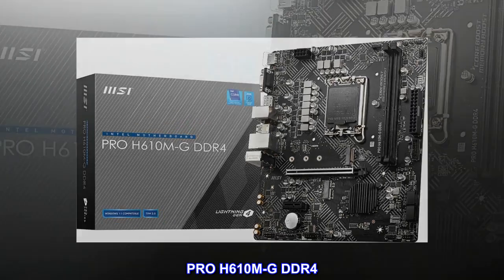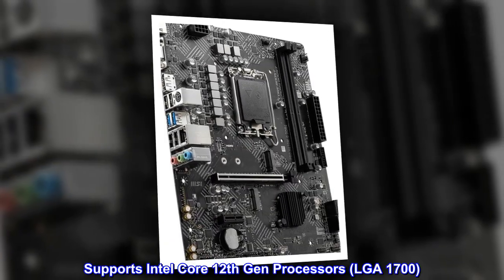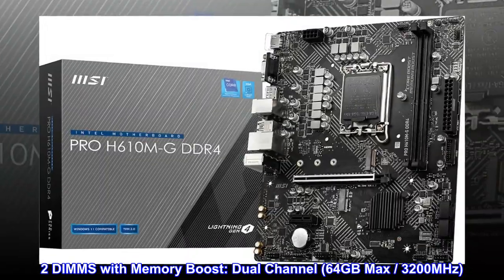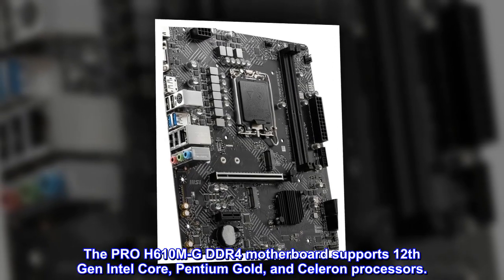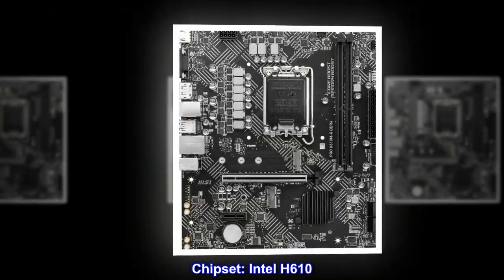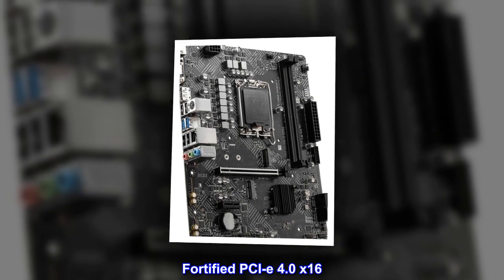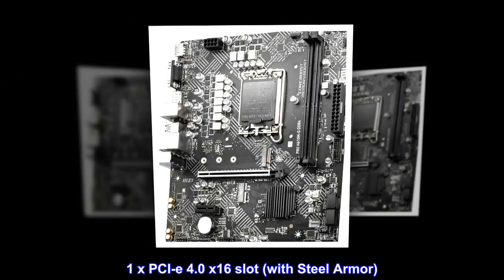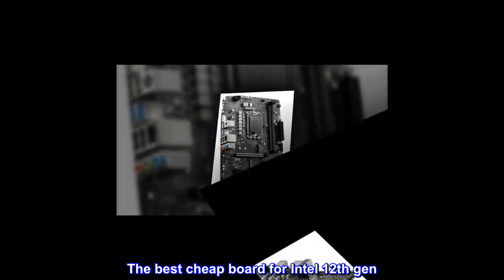MSI PRO H610M-G DDR4 DDR4 Motherboard (mATX, 12th Gen Intel Core, LGA 1700 Socket, DDR4, PCIe 4,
PRO H610M-G DDR4
Business Elegance
The PRO H610M-G DDR4 is a business-oriented micro-ATX motherboard featuring the latest Intel H610 chipset that includes legacy-friendly display connectivity.

Supports Intel Core 12th Gen Processors (LGA 1700)
Turbo Gen3 M.2 slot
1 x PCI-e 4.0 x16 slot
2 DIMMS with Memory Boost: Dual Channel (64GB Max / 3200MHz)
7.1 HD Audio with Audio Boost
HDMI, DP & VGA Ports
Supports Intel Core 12th Gen Processors
The PRO H610M-G DDR4 motherboard supports 12th Gen Intel Core, Pentium Gold, and Celeron processors.

Form Factor: Micro-ATX
Socket Type: LGA 1700
Chipset: Intel H610
Integrated Cooling Features
Chipset Heatsink: Provides passive cooling
Frozr AI Cooling: Automatically adjusts system fan settings based on CPU & GPU temperatures
Fortified PCI-e 4.0 x16
MSI PCI Express Steel Armor slots are secured to the motherboard with extra solder points to support the weight of heavy graphics cards. Steel Armor also shields the point of contact from electromagnetic interference:

1 x PCI-e 4.0 x16 slot (with Steel Armor)
1 x PCI-e 3.0 x1 slot
Top reviews from the United States
 Very good
The best cheap board for Intel 12th gen